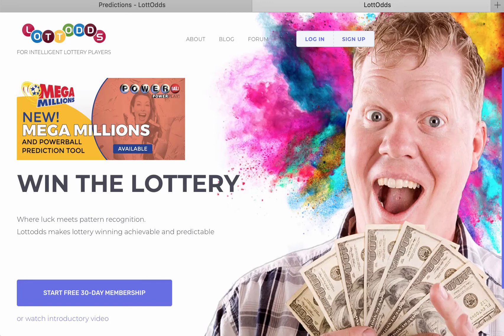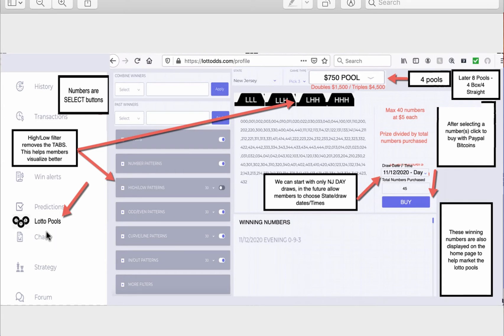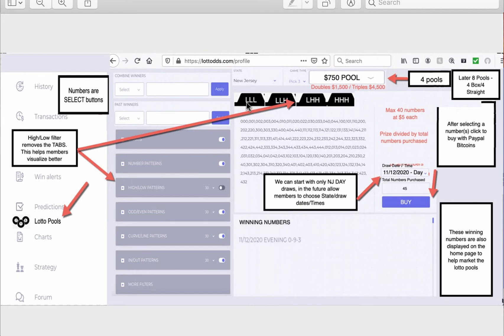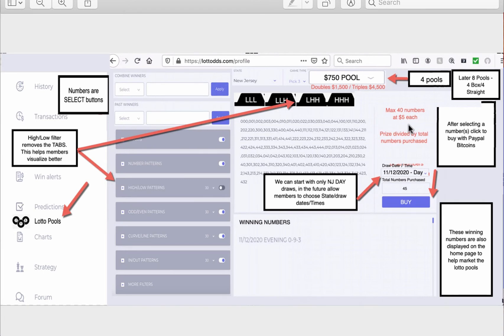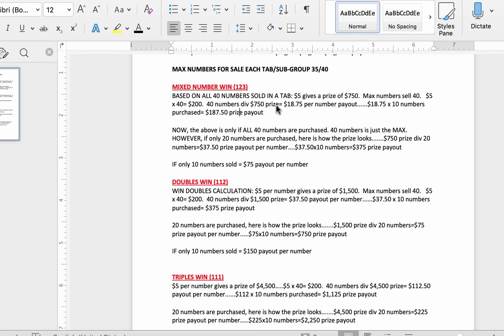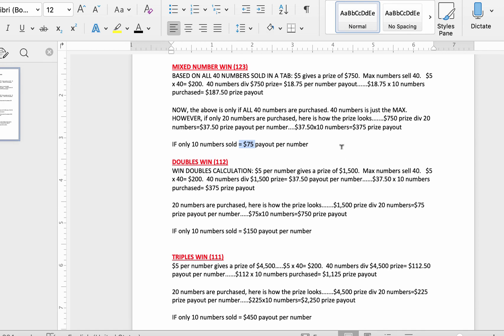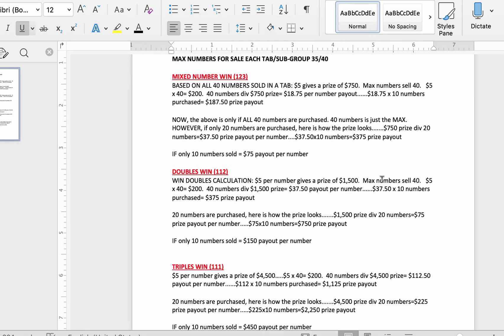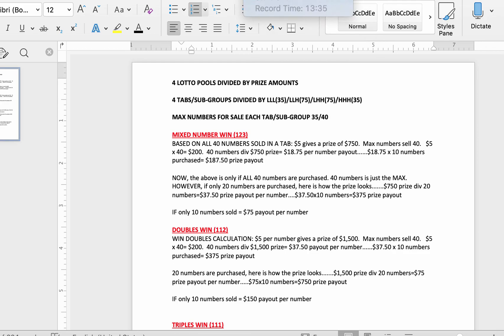LOTTODD.COM: LOTTO POOLS - 11-19-2020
LOTTODD.COM:  LOTTO POOLS  - 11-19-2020...KEEP IN MIND!...LOTTODD.COM:  LOTTO POOLS  - 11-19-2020...KEEP IN MIND!...Buying one number will allow the member to play 3 games and still profit on the 3rd draw. Now this is with selling the MAX 40 numbers in a tab/sub-group. BUT with less numbers sold, they will be able to play more games and still profit. For example, selling only 20 numbers under a tab/sub-group gives them $37.50 prize payout per number. This allows multiple members to buy one number upto 20 numbers MAX and play 7 games each player and still profit on the 7th draw!!!. THIS IS HUGE!!!